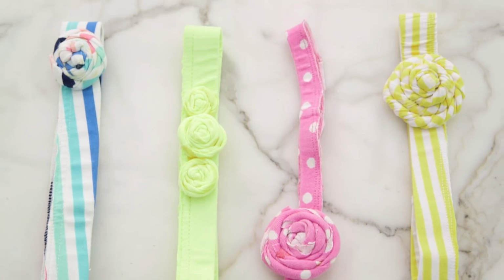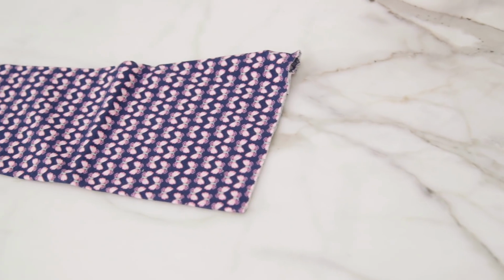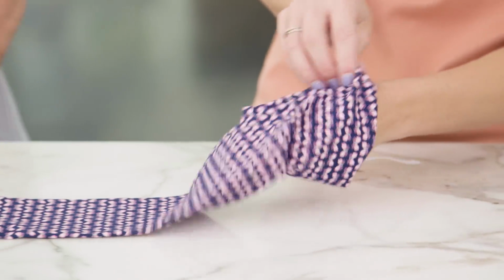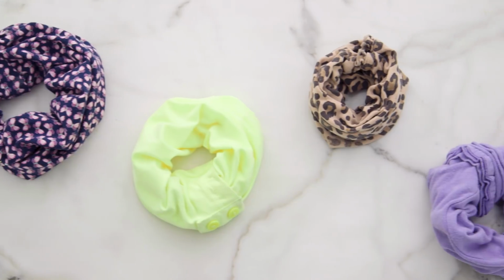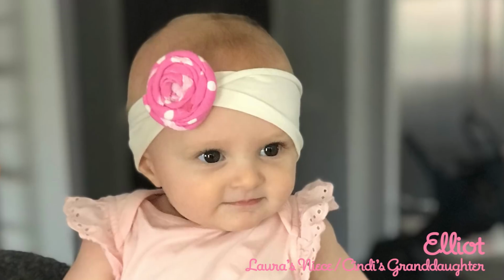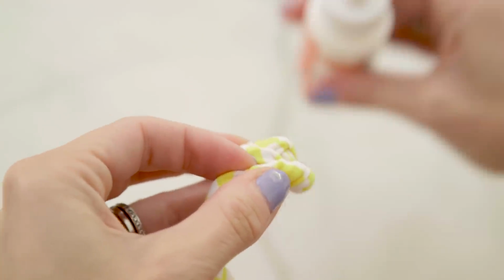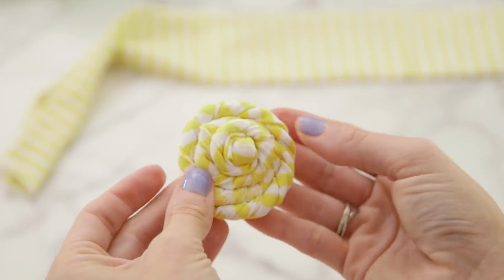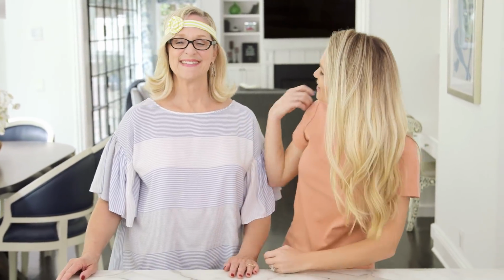STYLE & BEAUTY | DIY Hair Accessories (Using Old Leggings!)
Repurpose an old pair of your kids' leggings into adorable scrunchies & headbands that you can make together! No sewing required. 🙌 Thank you SO much to my amazing momma, Cindi for teaching us your ways & being my guest of honor!

SUPPLIES:
Fabric Glue
Fabric Scissors

Thanks for making us the #1 Parenting Channel on YouTube!

We provide our videos for entertainment and promotional purposes only. It is your responsibility to evaluate the accuracy, timeliness, completeness, or usefulness of the content, instructions and advice contained in our videos. WUM is not liable for any loss or damage caused by your reliance on anything contained in our videos. We are a participant in the Amazon Services LLC Associates Program, an affiliate advertising program designed to provide a means for us to earn fees by linking to Amazon.com and affiliated sites.